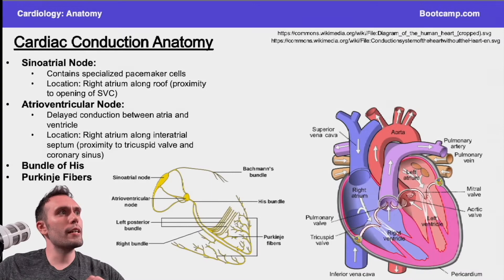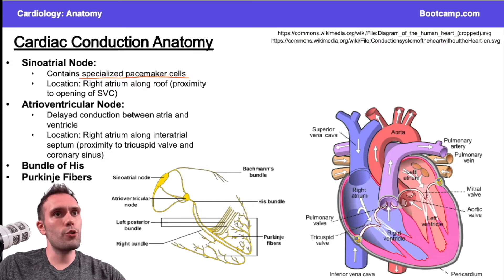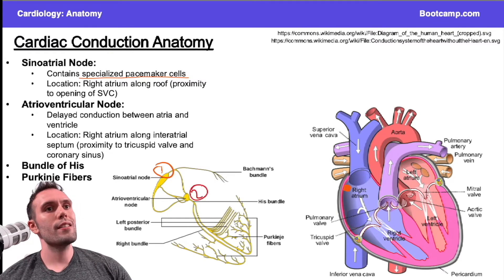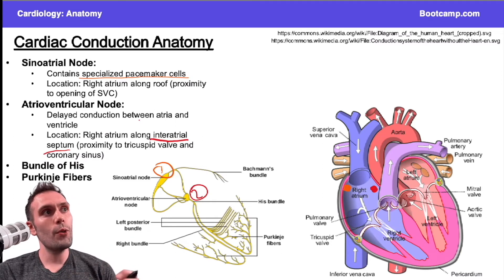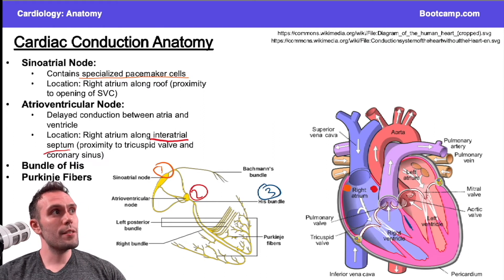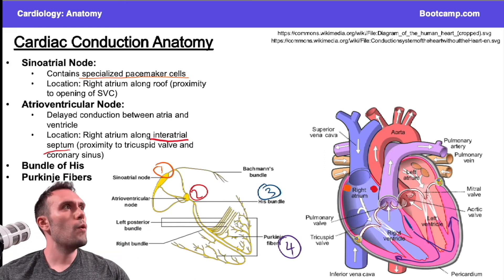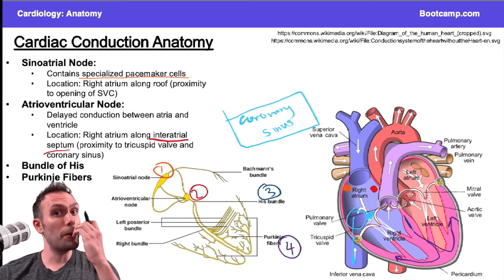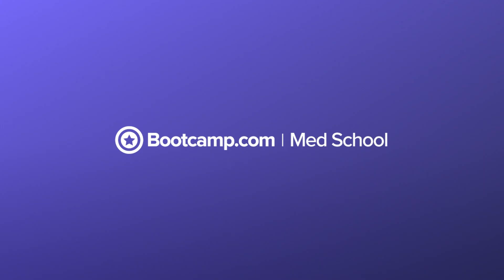Cardiac Conduction System | HIGH-YIELD CARDIOLOGY | USMLE STEP 1